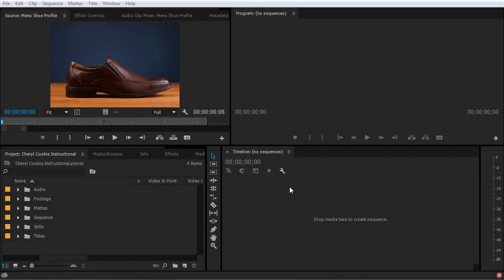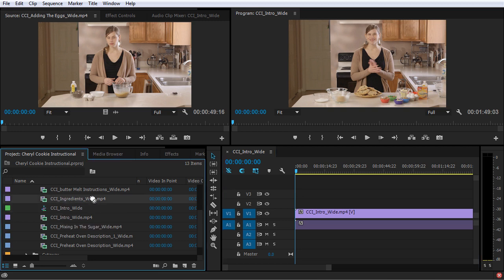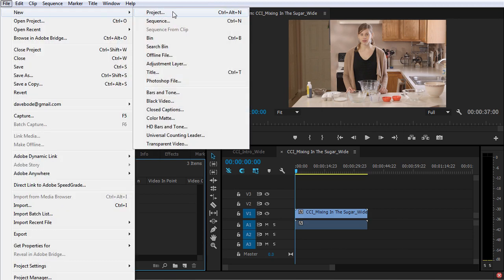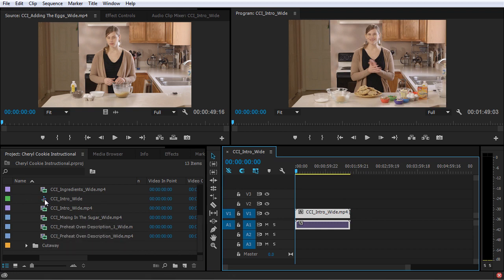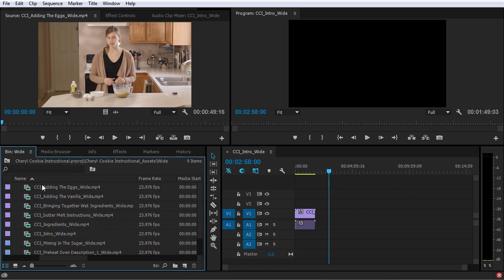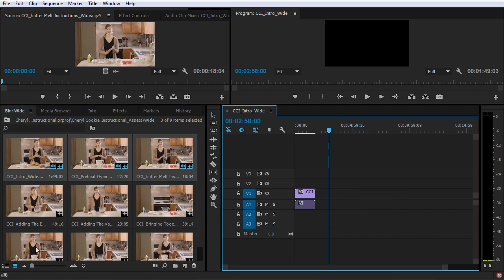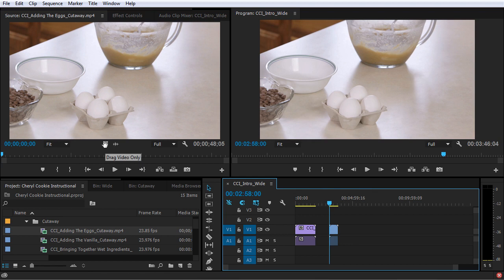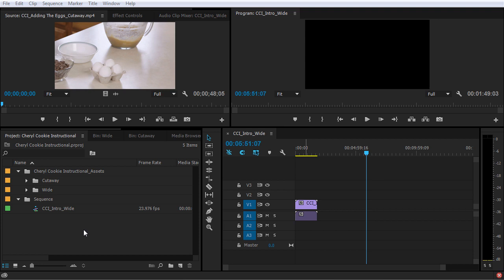Creating a Sequence in Adobe Premiere Pro